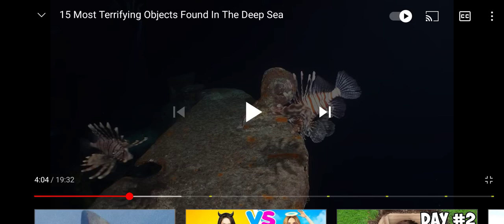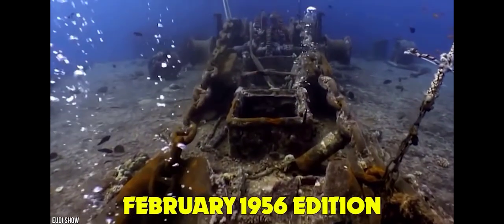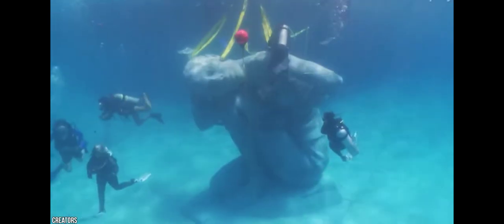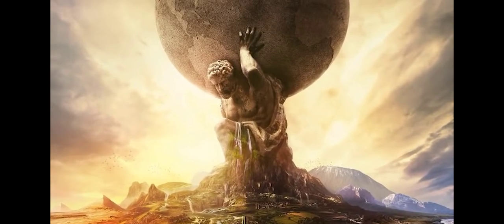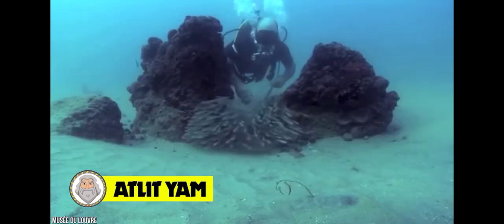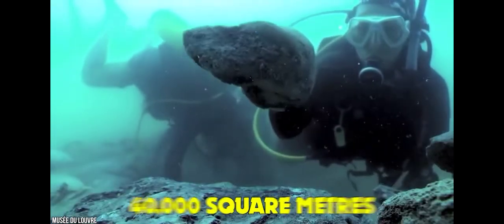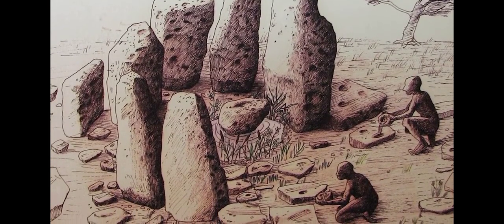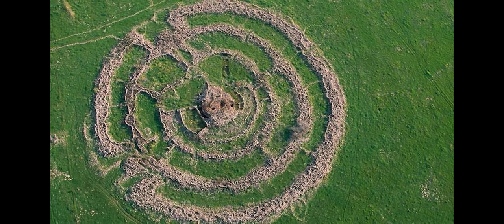eps 2 of the most scariest objects in the deep sea